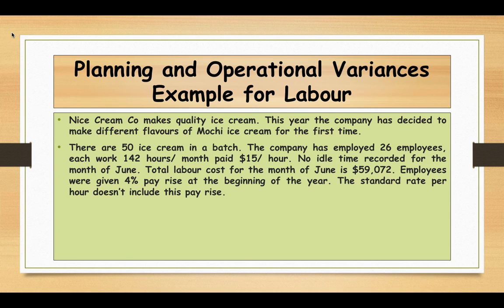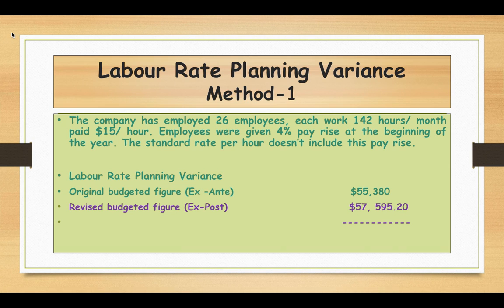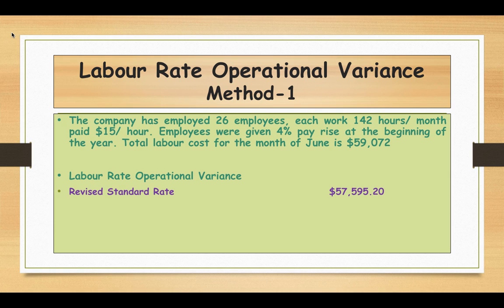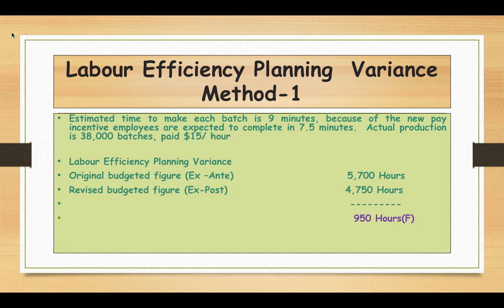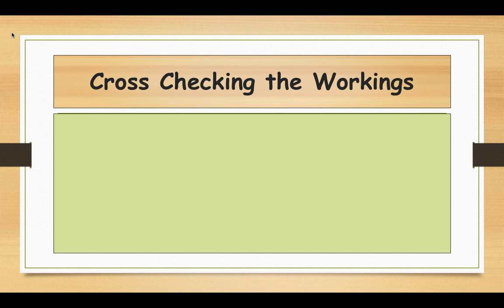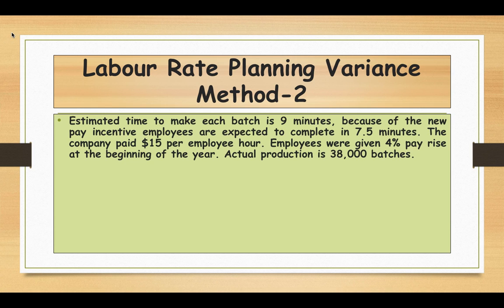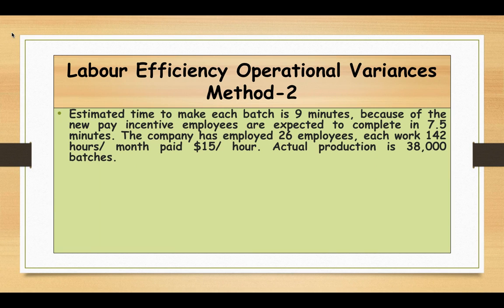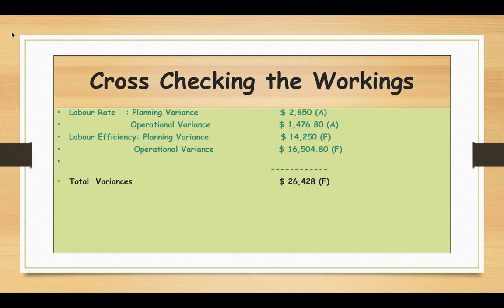Labour Planning and Operational Variances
This video explains labour planning and operational variances with a numerical example.